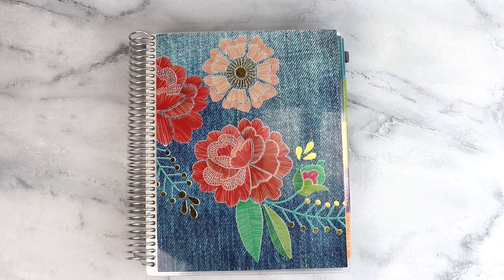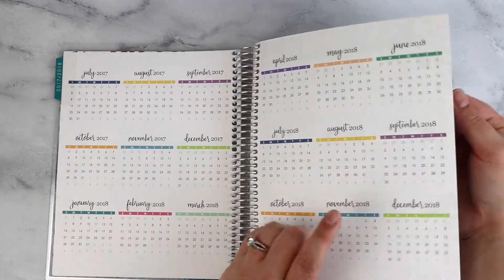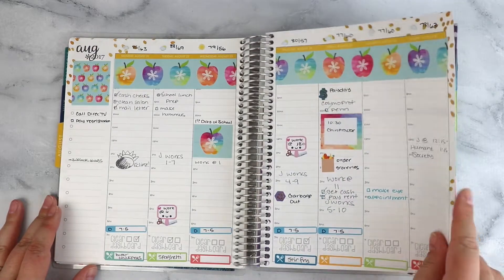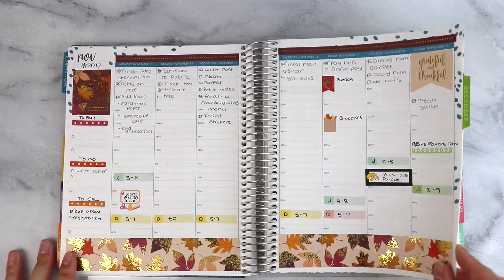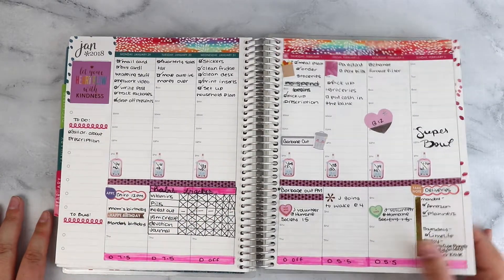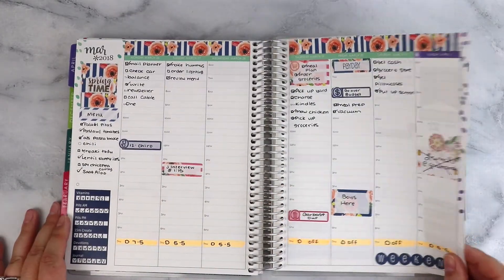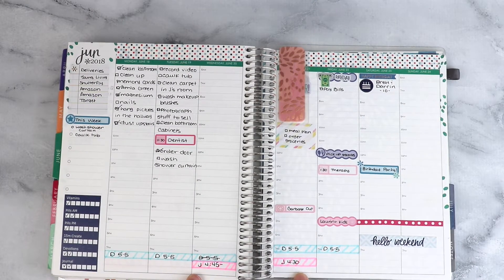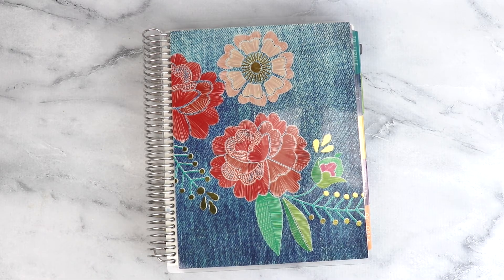2017-2018 Erin Condren Lifeplanner Flip Through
Get $10 off your first Erin Condren purchase with my referral

See what’s happening in your neighborhood and get $10 for Ring
Get $30 off the Engine 2 Meal Plan Subscription with the code e230melissa5397